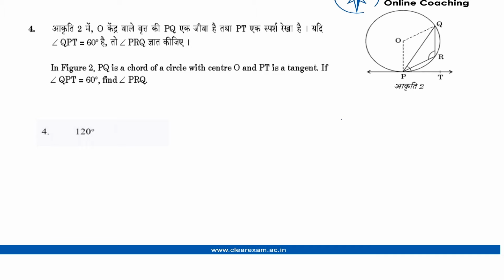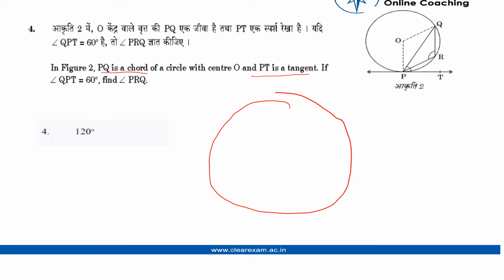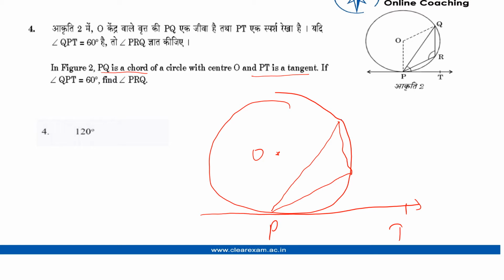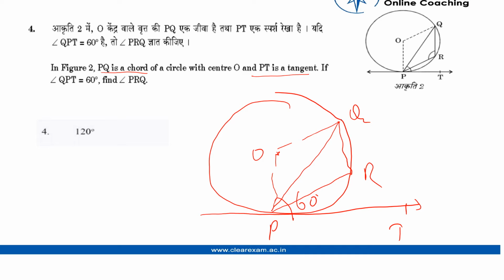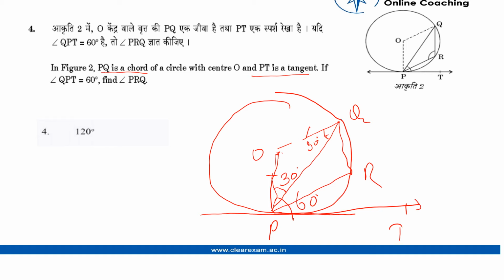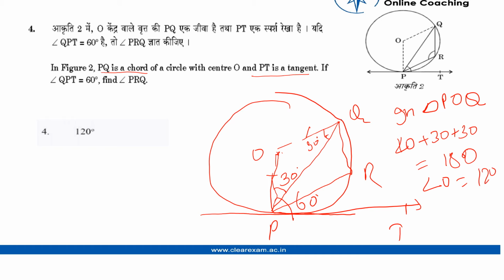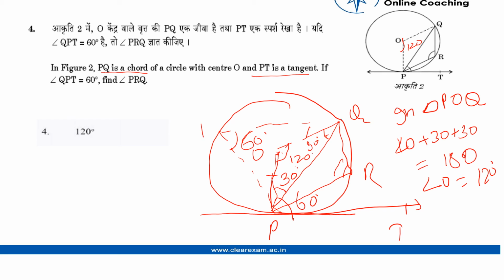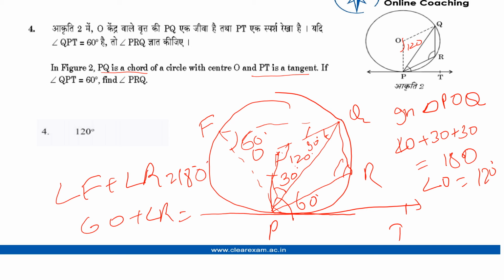CBSE Class 10 Maths Board Paper 2015 Solutions | ClearExam | Question 4